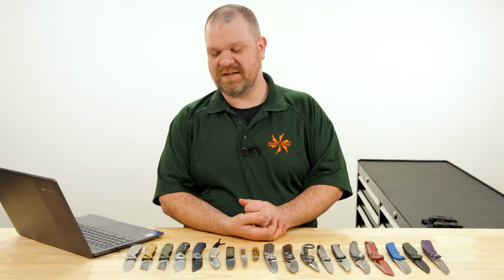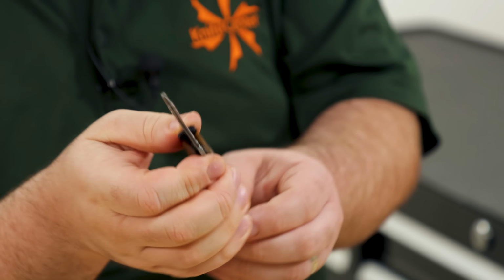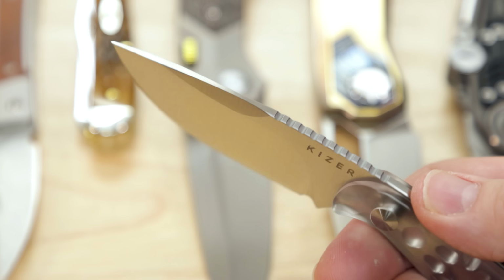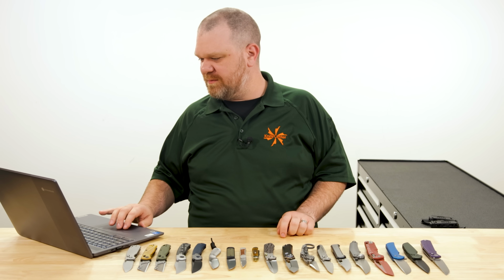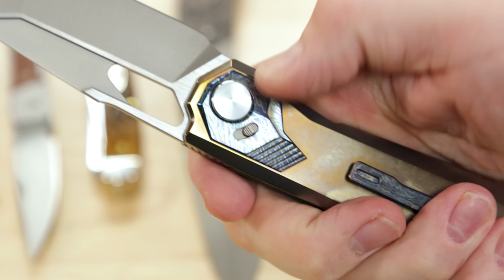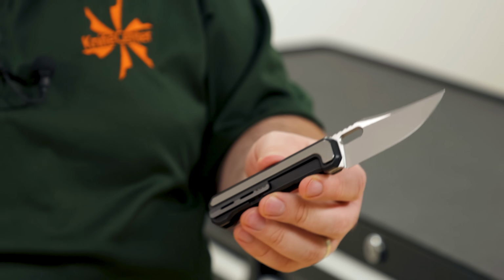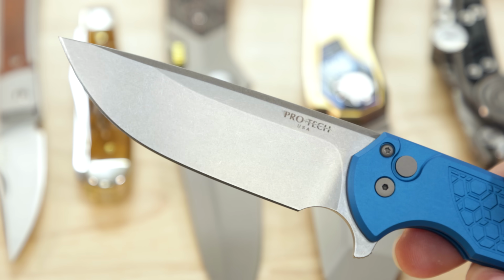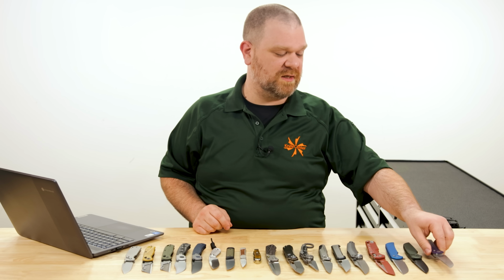Are They Still With Us? - New Knives May 15th, 2025 at KnifeCenter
Feeling loopy this week with an upgraded Maximal, a batch of new Kizer, manual folders from switchblade legends, and a new brand to our shelves, NOC Knives. Check out the latest knives and EDC gear from KnifeCenter

The availability of custom, sprint run and limited edition knives are often limited to stock on hand. Check the links below for the latest availability and prices.

Featured Knives
00:00 Intro
00:17 CJRB Maximal S90V
03:04 Kizer Uti Bear
06:51 Kizer Pioneer
09:57 Kizer BUDDY
12:44 Kizer Smolt
14:34 Kizer Little Grand
16:55 Case Heritage Jig Honeycomb Bone
18:11 Remette RT-Meteor
21:19 Remette RT-Peregrine Falcon
23:54 NOC Knives Shuukaku
26:12 NOC Knives Dark Feather
27:42 NOC Knives MT-30
29:10 NOC Knives Dragon Ball
30:44 Microtech MSI
32:49 Pro-Tech Mordax
35:42 Pro-Tech TR3 Integrity
37:21 Petrified Fish Lis